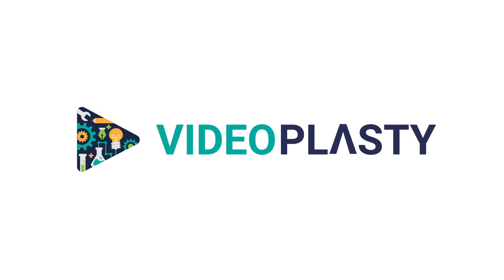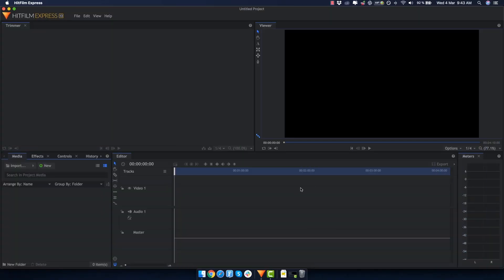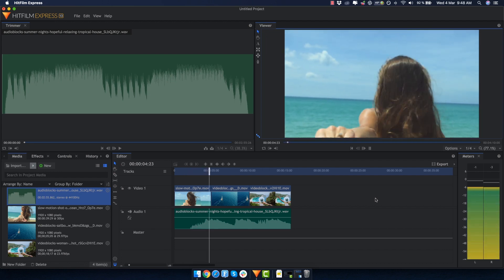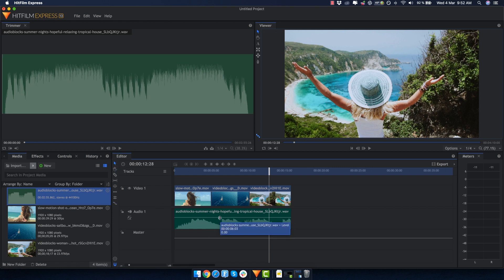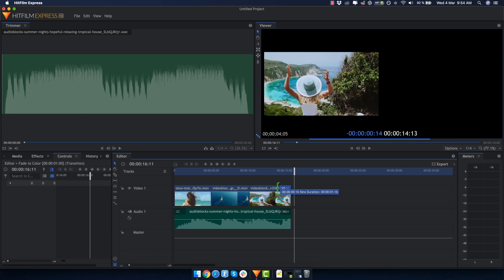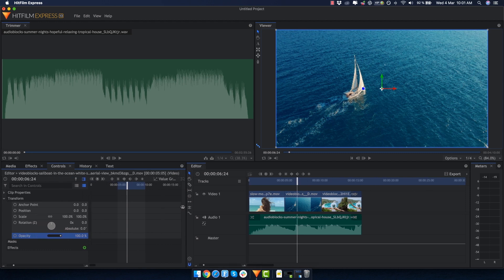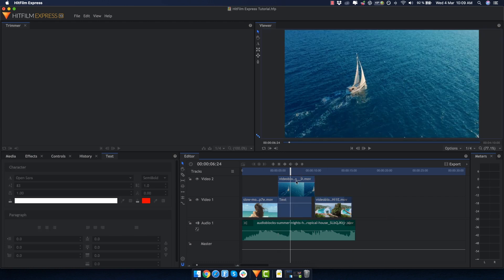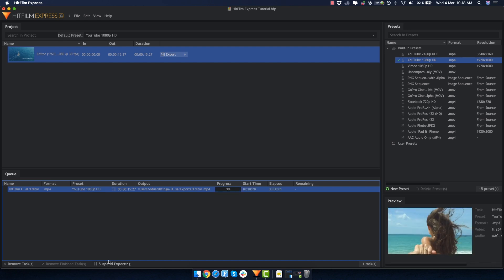HitFilm Express Full Tutorial for Beginners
This 2020 HitFilm Express tutorial for beginners will teach you all the basics you need to get started with video editing. You will learn everything there is to know in as little as 17 minutes, so you can have a solid understanding of the fundamentals of video editing in HitFilm Express and start producing high-quality professional video content, vlogs, films, YouTube videos, gaming videos and more!

⌚️ TIMESTAMPS:
0:00 - Intro
0:25 - Home Screen
0:41 - New Project
1:04 - Interface
1:30 - Media Tab
1:39 - Timeline
1:48 - Video/Audio Tracks
2:01 - Audio Meters
2:12 - Import Media
2:32 - Trim Video/Audio
3:46 - Playhead
4:07 - Trim Video/Audio on the timeline
4:25 - Timeline scale
5:19 - Spacebar (Play/Pause)
5:42 - Tools
5:54 - Snapping Tool
6:24 - Drag Tool
6:36 - Slice Tool
6:56 - Rate Stretch Tool
7:53 - Adjust Volume
8:10 - Adjust Opacity
8:18 - Keyframes
8:46 - Effects Tab
9:00 - Fade In/Out
10:01 - Transitions
10:48 - Controls Tab
11:26 - Advanced Keyframes
13:09 - Add Text
14:17 - Track Order
15:18 - Export Video

HitFilm Express is a free video editing software with professional-grade VFX tools and everything you need to make awesome content, films or gaming videos. Perfect for beginners, film students, gamers, YouTubers, or any creative without a budget.